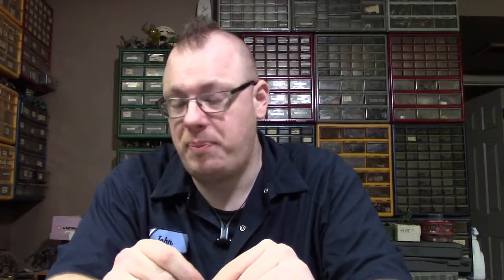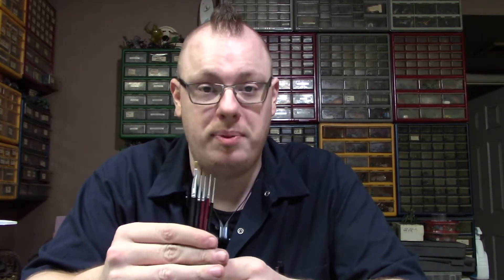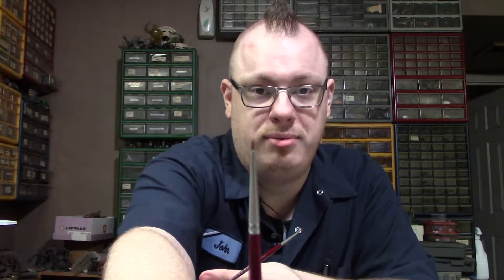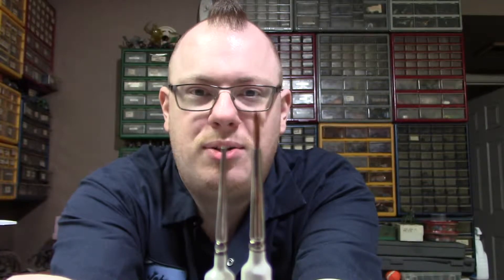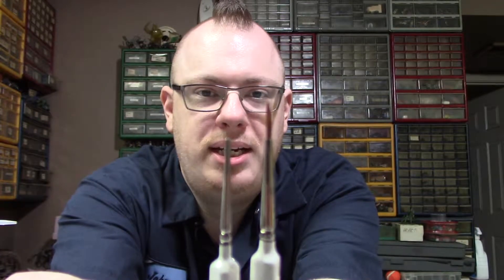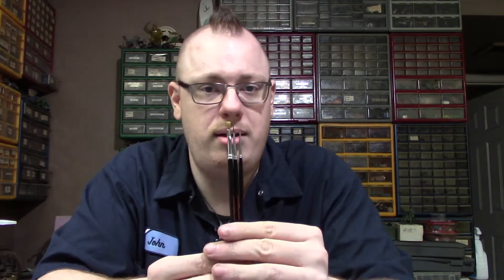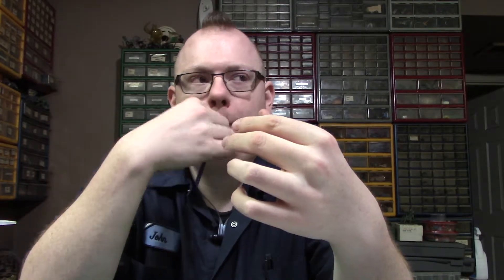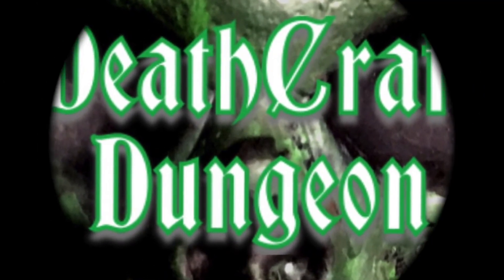Big John's Little Tips #2: Paintbrush Options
Big John gives you the good, bad and ugly truths about paintbrushes for your miniature and terrain projects.